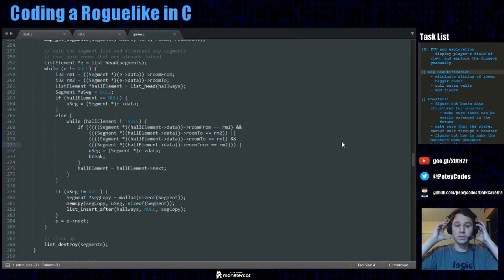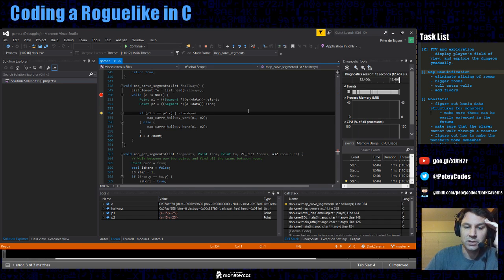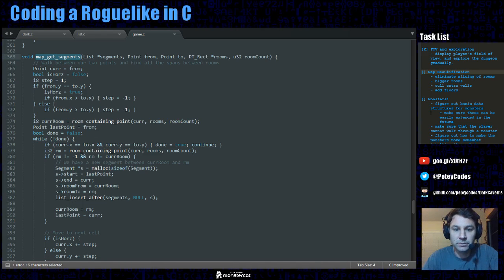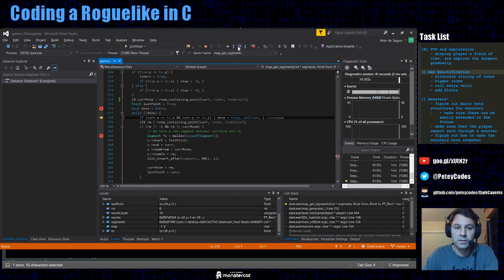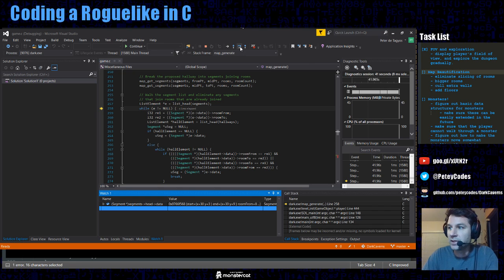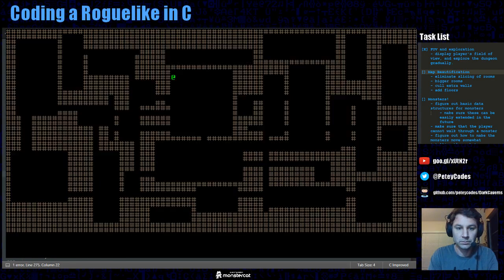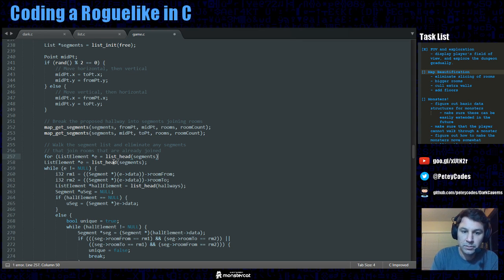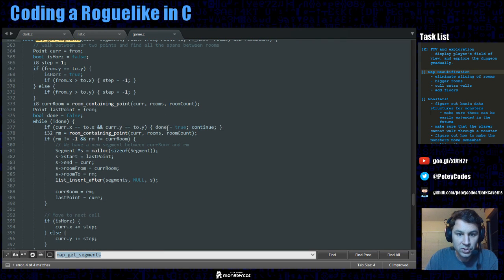[Day 13] Coding a Classic Roguelike in C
Continuing work on smarter dungeon hallway generation. We're not quite there, but getting very close!